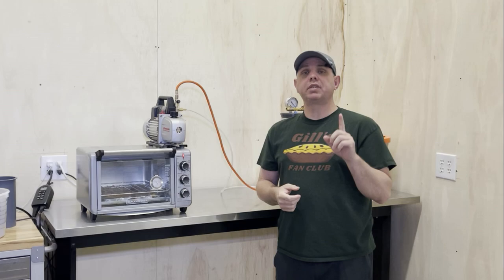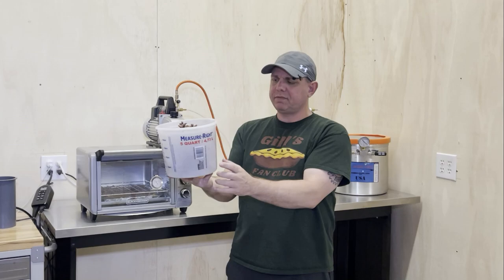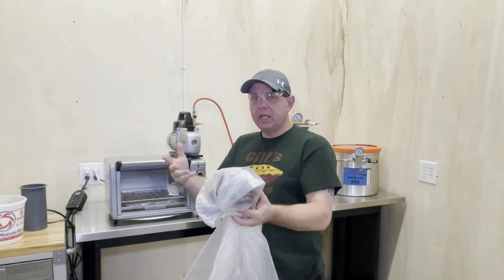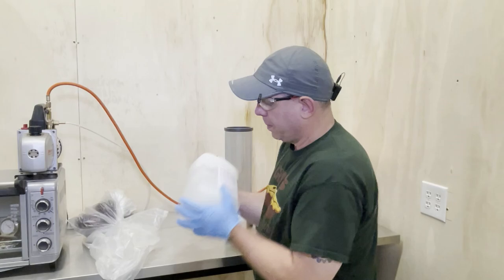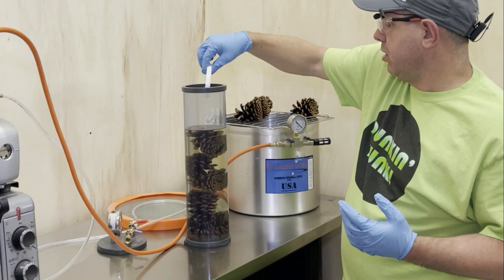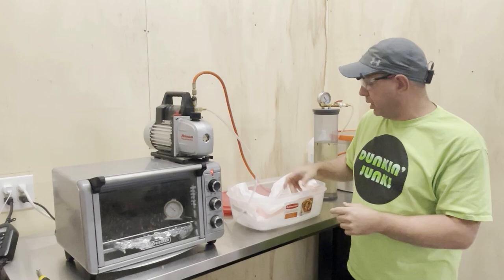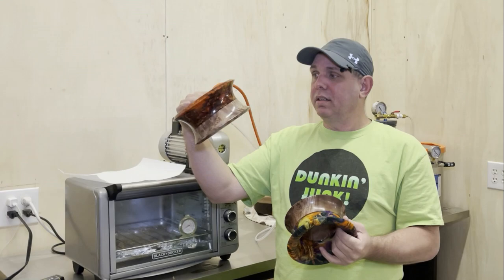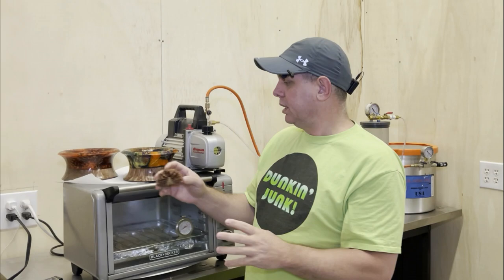How to Stabilize Pine Cones, and Is it worth it?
We are stabilizing Pine Cones today. I show the entire pinecone stabilizing process. It is the same as wood stabilizing except it doesn't take as long to resin impregnate pine cones. The question we come to is, is it worth your time to stabilize pine cones for resin casting and then for woodturning on the lathe. I made 2 pinecone bowl blanks, one was with stabilized pine cones and the second one was made with non stabilized pine cones.  I also made the bowl blanks on a live show and made a separate video on resin turning the hybrid turning blanks

Tell them Jake Thompson from Saturday Morning Cartoons sent ya.

Amazon Links.

Vacuum Chamber

Vacuum Pump

Cheaper Vacuum Pump

Toaster Oven

Oven Thermometers

Moisture meter

ALUMILITE... Jake10